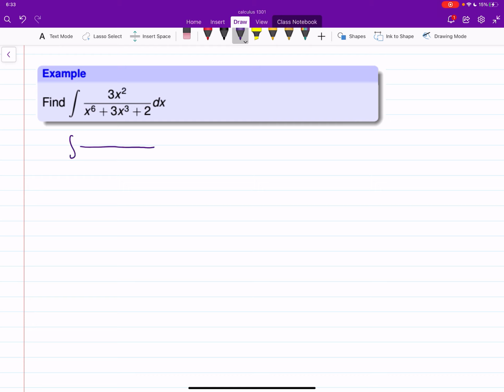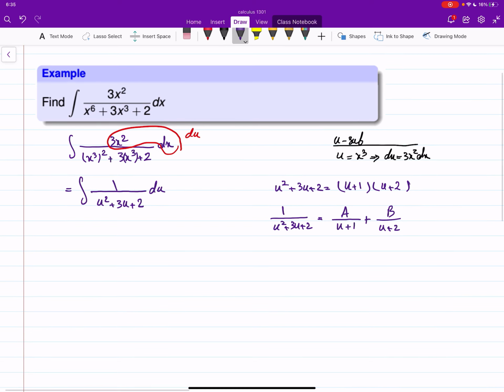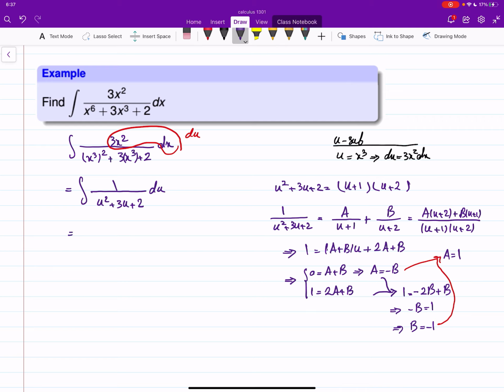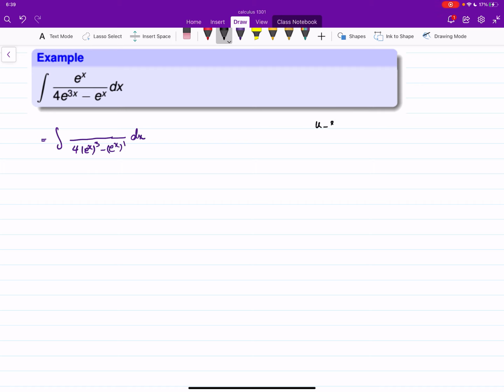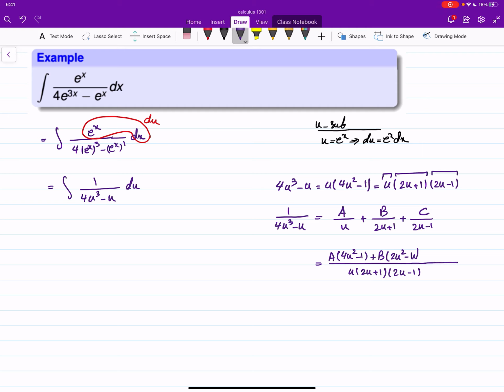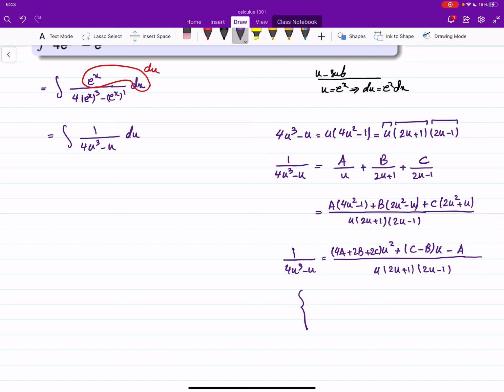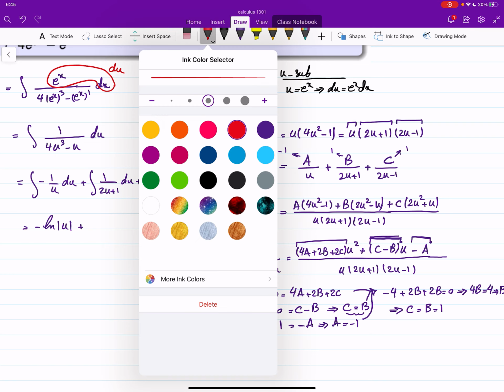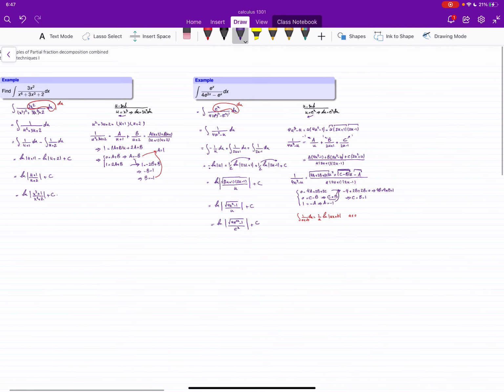Labtube-(Calculus II)-Examples of Partial fraction decomposition combined with other techniques I